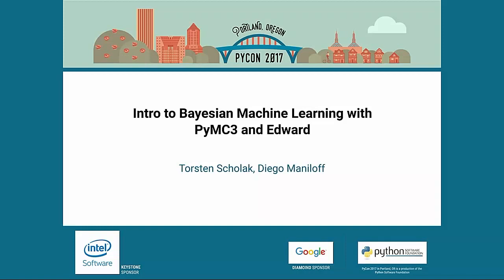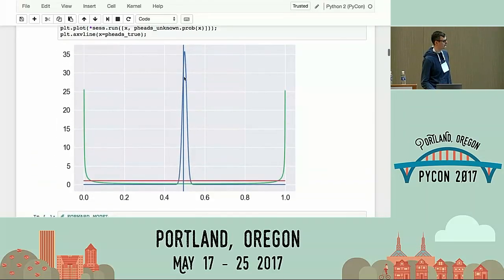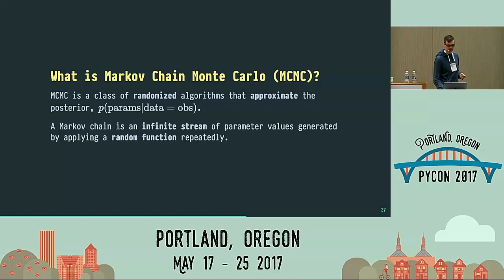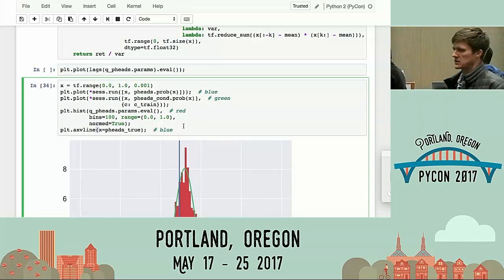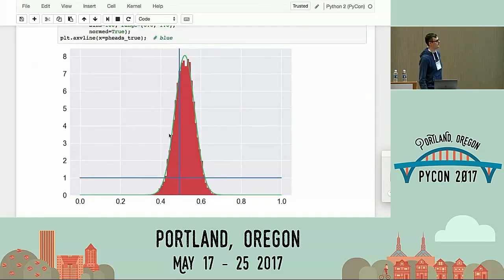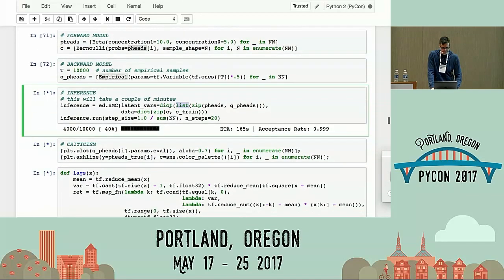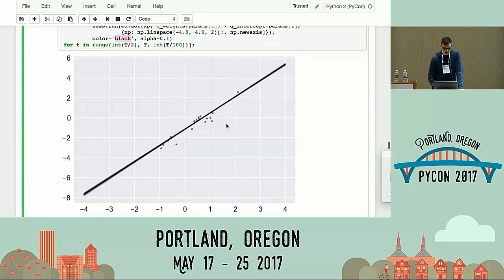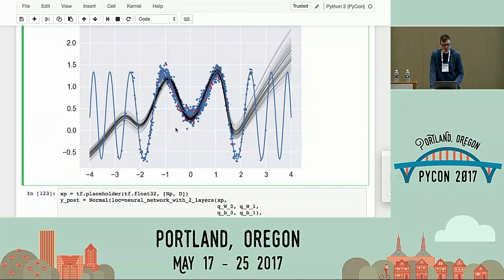Torsten Scholak, Diego Maniloff Intro to Bayesian Machine Learning with PyMC3 and Edward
"Speakers: Torsten Scholak, Diego Maniloff

There has been uprising of probabilistic programming and Bayesian statistics. These techniques are tremendously useful, because they help us to understand, to explain, and to predict data through building a model that accounts for the data and is capable of synthesizing it. This is called the generative approach to statistical pattern recognition.

Estimating the parameters of Bayesian models has always been hard, impossibly hard actually in many cases for anyone but experts. However, recent advances in probabilistic programming have endowed us with tools to estimate models with a lot of parameters and for a lot of data. In this tutorial, we will discuss two of these tools, PyMC3 and Edward. These are black box tools, swiss army knifes for Bayesian modeling that do not require knowledge in calculus or numerical integration. This puts the power of Bayesian statistics into the hands of everyone, not only experts of the field. And, it's great that these are implemented in Python with its rich, beginner-friendly ecosystem. It means we can immediately start playing with it...

We have planned three awesome parts, spread over three awesome hours:

* First hour: Introduction to Bayesian machine learning.

* Second hour: Baby steps in PyMC3 and Edward.

* Third hour: Solve a real-world problem with PyMC3 or Edward (model, fit, criticize).